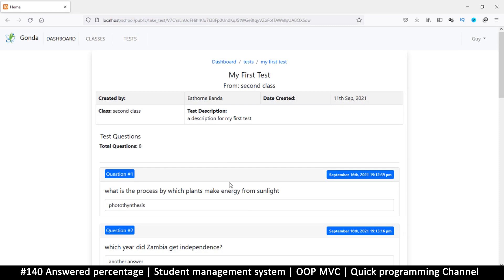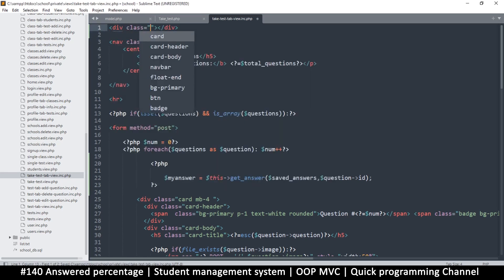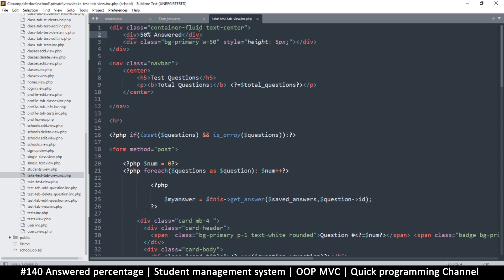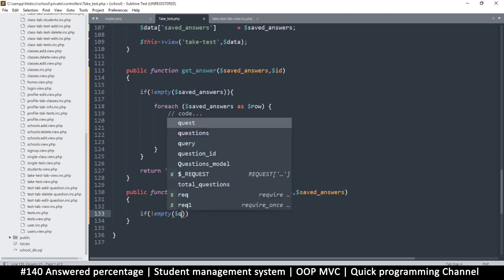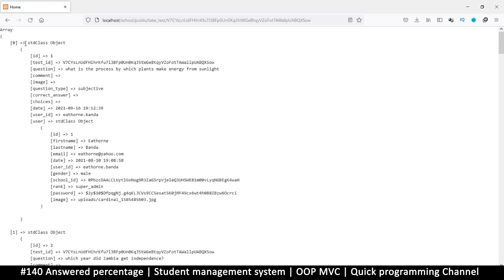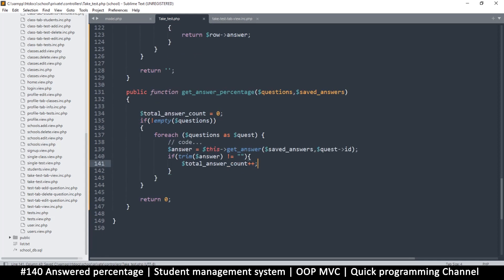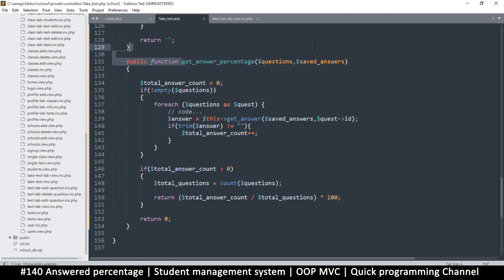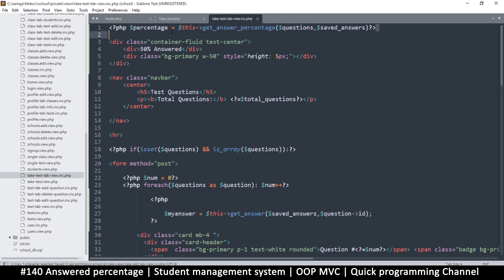#140 Answered percentage | Student management system in PHP | OOP MVC | Quick programming tutorial